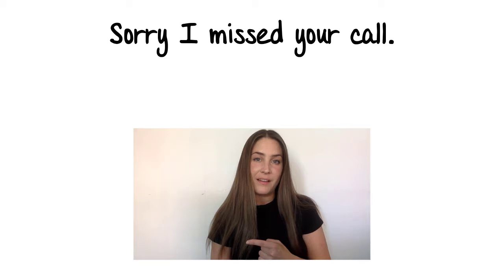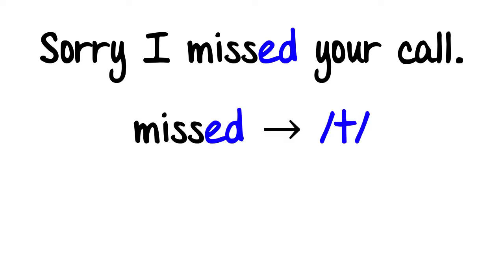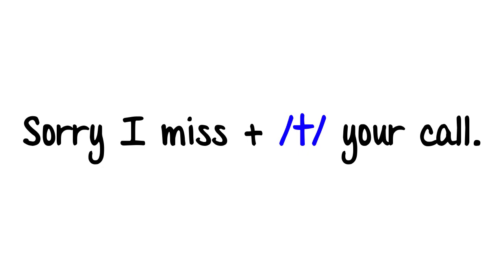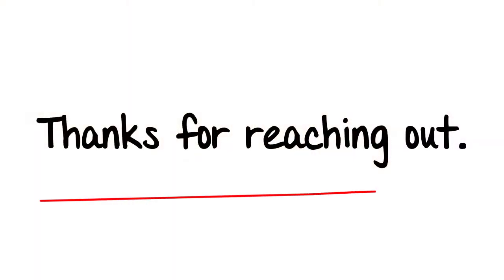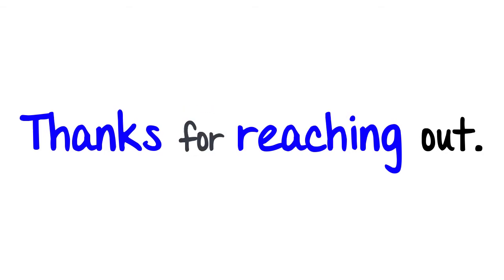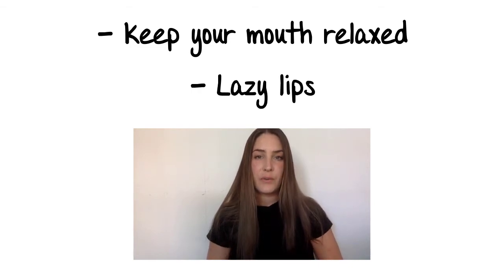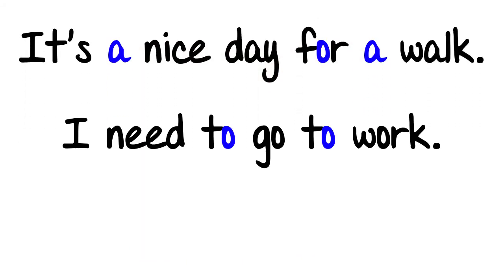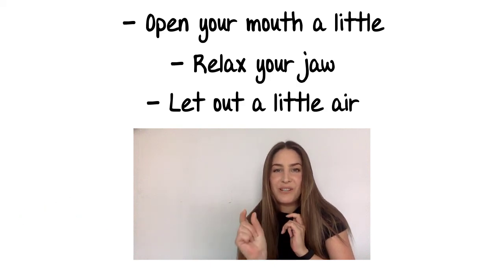Anglais 5e secondaire | Extrait - Beginning a conversation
Tu te demandes à quoi ressemblent les cours avec ChallengeU?

Voici un extrait du cours d'anglais de 5e secondaire. Il porte sur l'amorce d'une conversation. Bon visionnement! :)